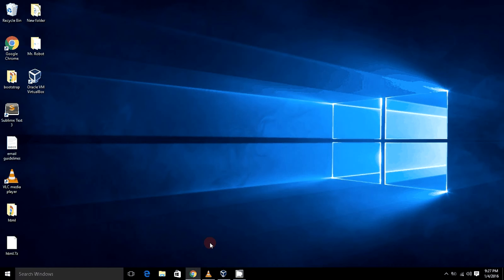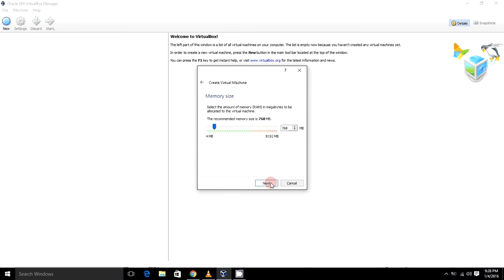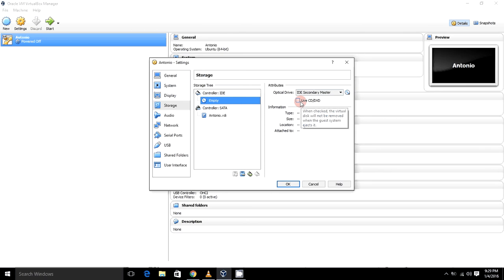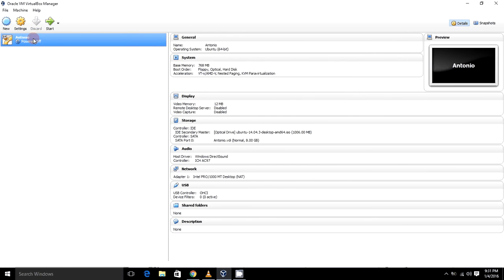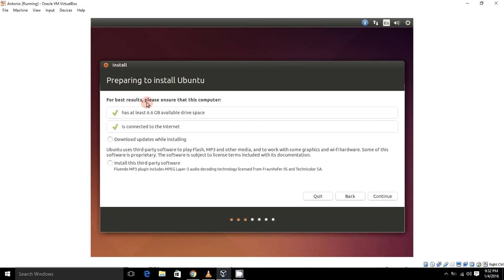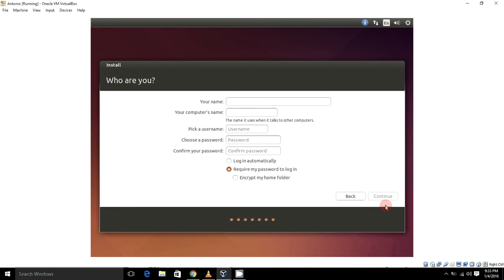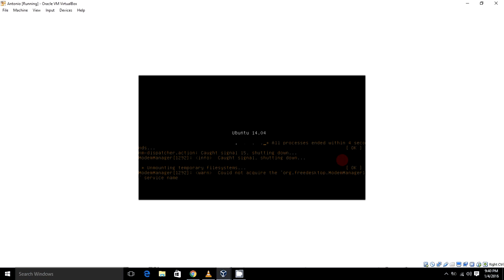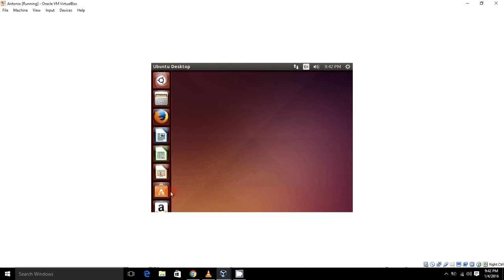Virtual Machine Tutorial Using Virtual Box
A tutorial showing users how to set up a virtual machine on your desktop/laptop computer.